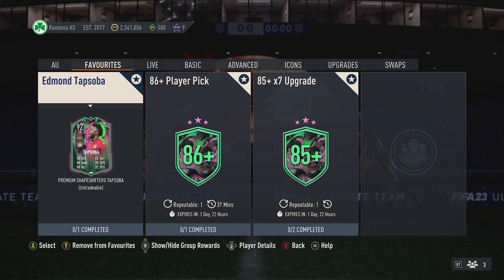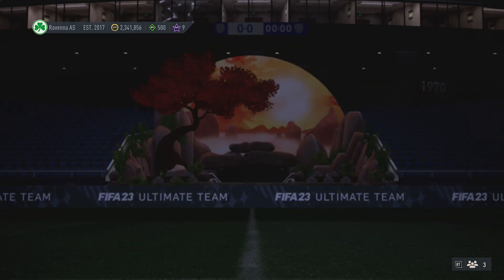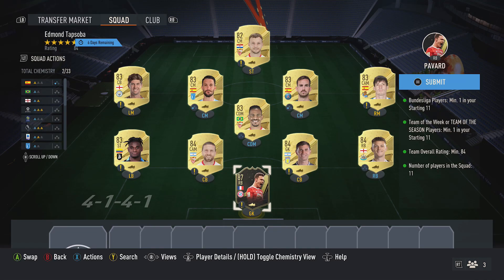92 Premium Shapeshifters Edmond Tapsoba SBC Completed - Cheap Solution & Tips - Fifa 23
In this video I will be showing my Solution for the 92 Premium Shapeshifters Edmond Tapsoba SBC on Fifa 23 Ultimate Team

On my Channel I have SBC Solution videos for all the Latest Squad Building Challenges on Fifa 23 Ultimate Team, I will try and show the Best Solutions possible with my Cheap Methods for them like I have done for the 92 Premium Edmond Tapsoba SBC in this video. I try and show the Cheapest Solution for the time of recording but as the market is always moving the Solution will gradually change, so I try and give a few Tips on how to change the SBC to potentially save coins if some of the players go up to make sure you are Completing it the Cheapest Way possible. Also, you can check out my Cheap Solutions for the latest SBC